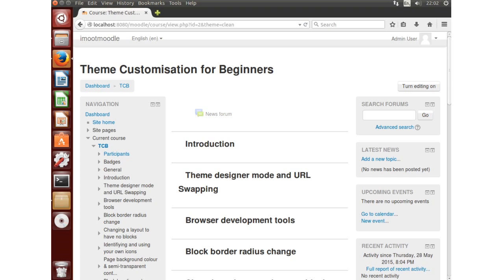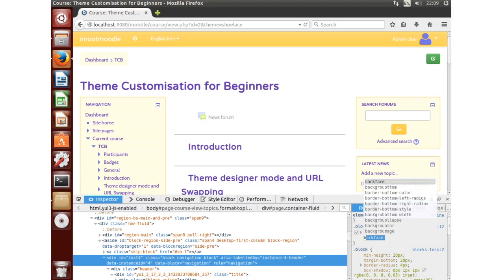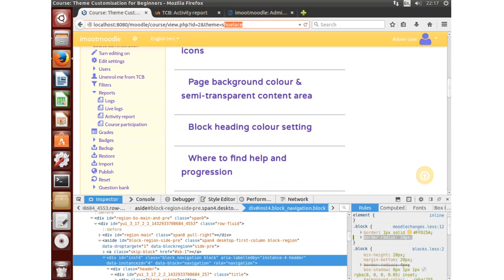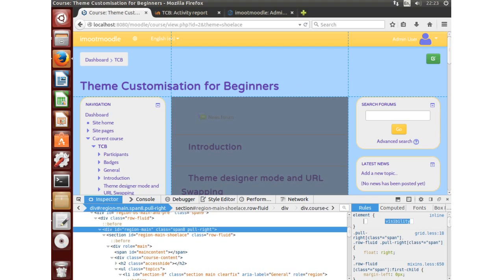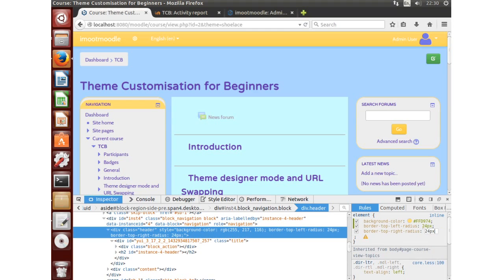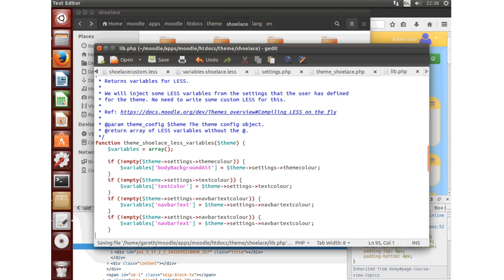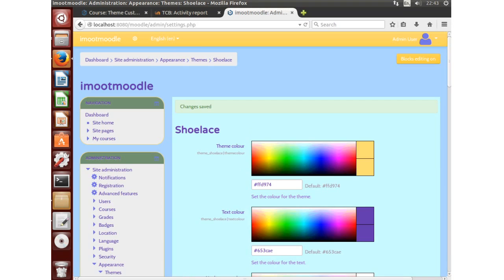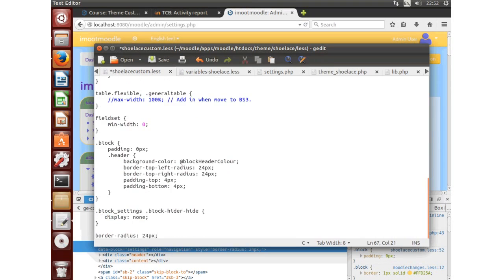Gareth J Barnard - Theme Customisation for Beginners - iMoot 2015 (Ver. 2)